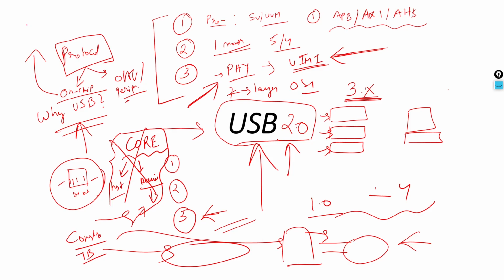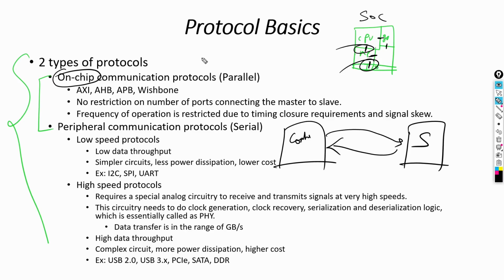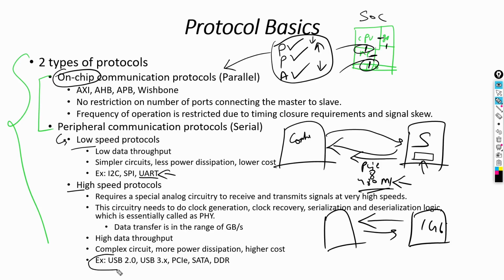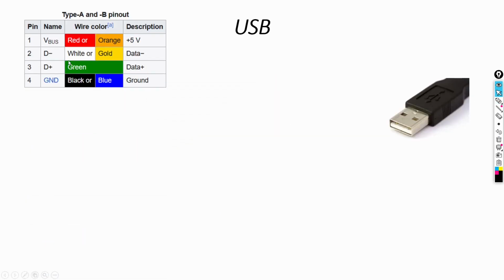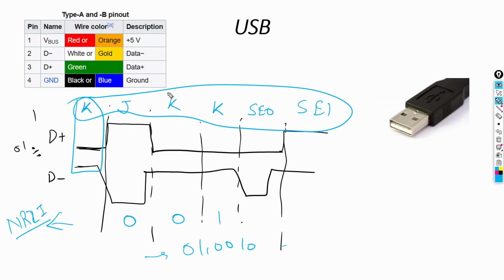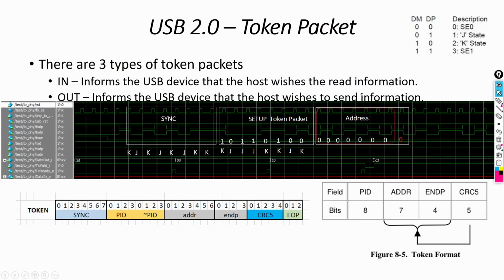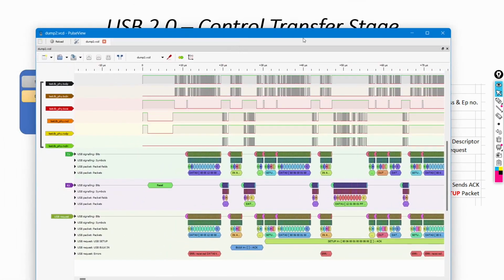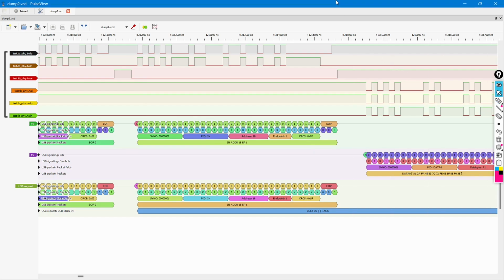USB Demo Session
🚀 USB 2.0 Protocol Training | Free Demo Session | Semi Design 🔌

Welcome to Semi Design’s exclusive USB 2.0 Protocol Program! In this video, we give you a sneak peek into what you can expect from our upcoming training designed for VLSI enthusiasts, freshers, and professionals aiming to master the USB 2.0 protocol from scratch.

✅ Introduction to USB Architecture
✅ USB 2.0 Protocol Basics
✅ Practical Insights into USB Transactions
✅ Real-Time Discussion with Industry Experts
✅ Training Flow and Project Exposure

- VLSI Students & Freshers
- Working Professionals in Digital/Verification Domains
- Anyone preparing for core semiconductor interviews

📌 Why Choose Semi Design?
✔ Hands-on Projects & Labs
✔ Interview Preparation + Mock Interviews
✔ Certification on Completion